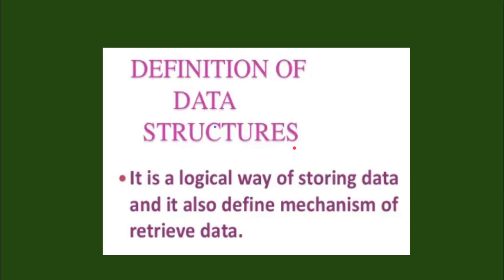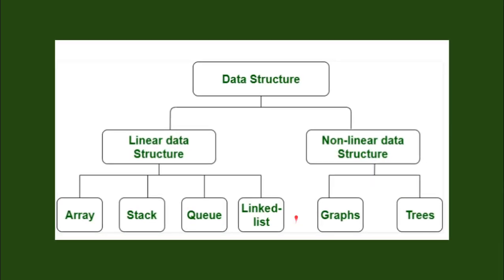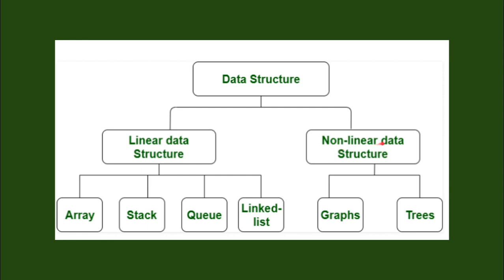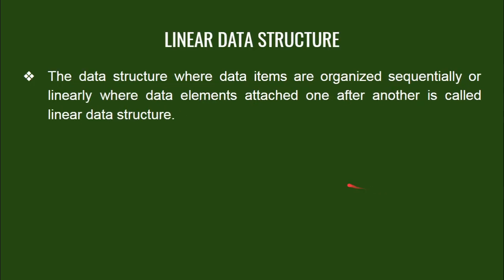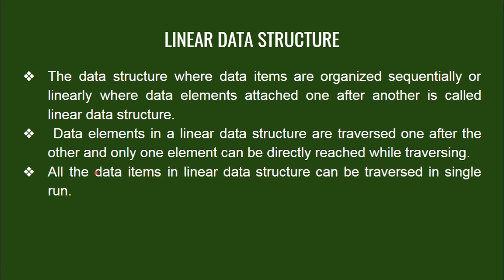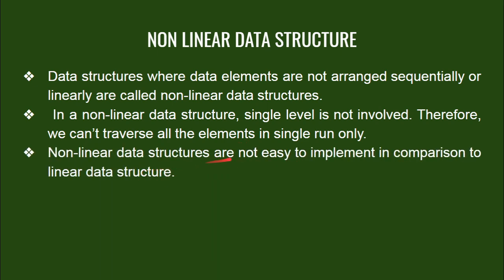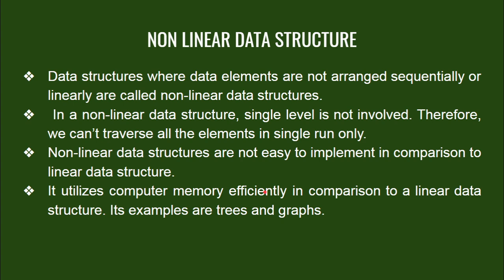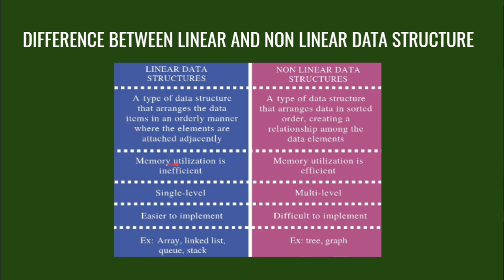Data structures - An Introduction